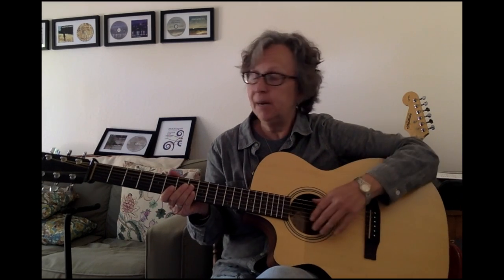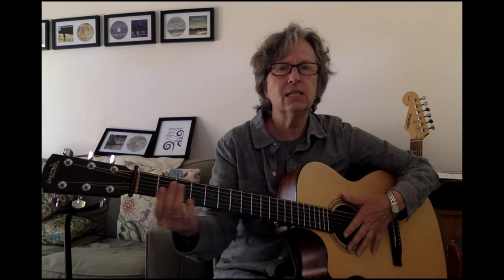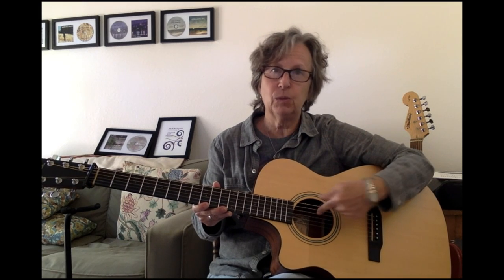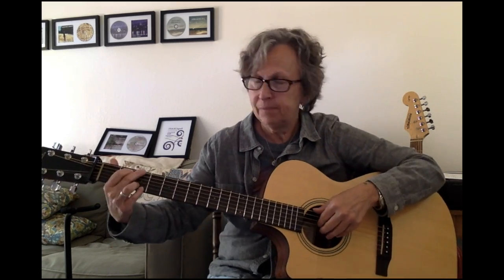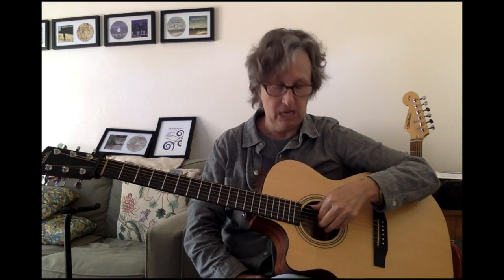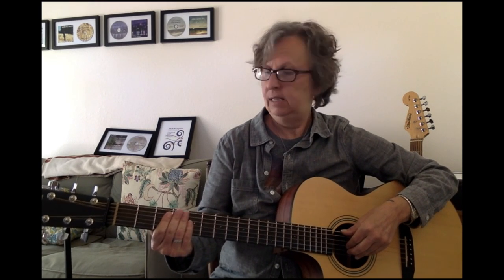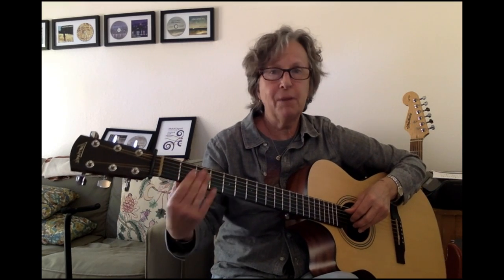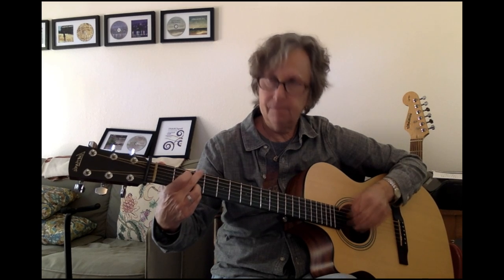LPIE presents Intro to Guitar Lesson 1 with LPIE music aide Laura Zucker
Project: Intro to Guitar Lesson 1
Instructor: Laura Zucker
Grade Level: Approximately 6 years old+

Supplies Needed:

Guitar

Lesson Overview: Do you have “learning an instrument” on your bucket list? Ever envisioned yourself as a rock star? This series of lessons is the perfect place to start! In the initial lesson, Laura introduces students to the parts of a guitar, including the names of the strings and how one creates sounds. She next reviews how to hold a guitar, and proper body and hand positioning. Thanks to a few helpful tips sprinkled throughout the lesson, students will be ready to start creating sounds in Lesson 2.